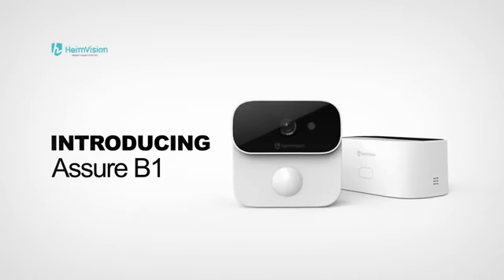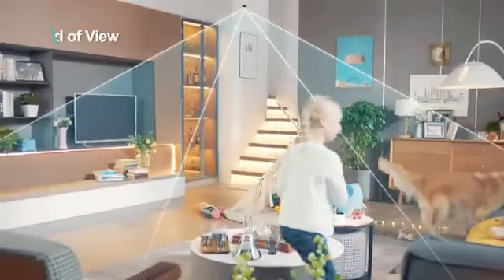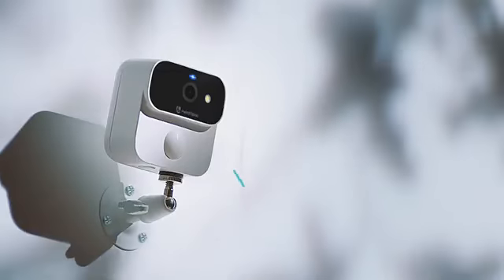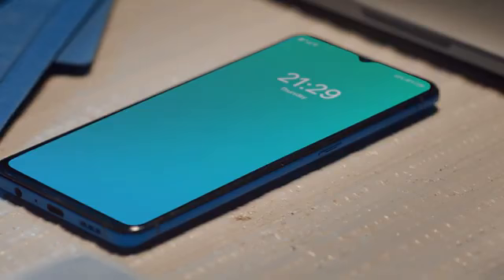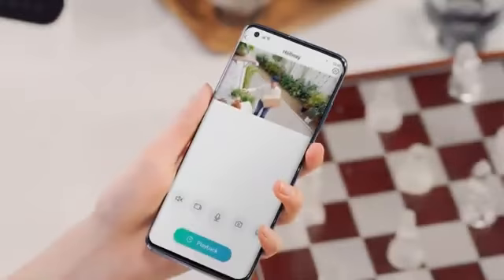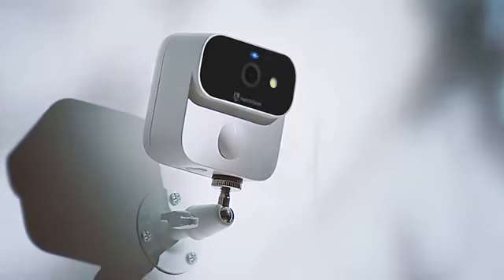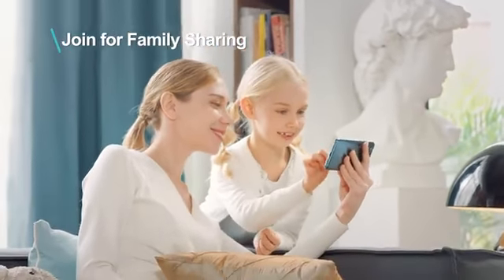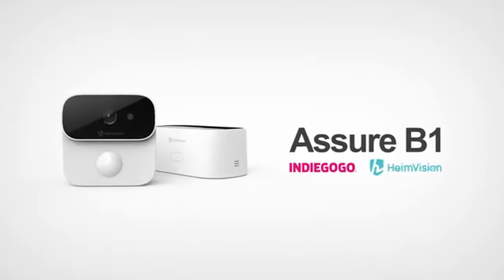SMART HOME CAMERA AUTOMATICALLY DETECTS HUMAN MOTION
HeimVision Assure B1: 2K Ultra HD Camera
An all-in-one smart home security hub that comes with useful features such as two-way audio, 130° FoV, five-minute setup, and more. All starting from a price of only $79.

HeimVision Assure B1 is designed to cover every corner of your home. You can connect up to 4 wireless cameras to 1 base station to monitor large spaces. With 2K Full HD resolution and a 130-degree field of view, nothing escapes this smart home camera. Plus, designed with a smart PIR sensor, it can identify any presence, and the human-figure detection reduces false alerts to save standby time.

Additionally, the security camera also boasts a minimal and stylish design that can easily blend with any modern home decor.